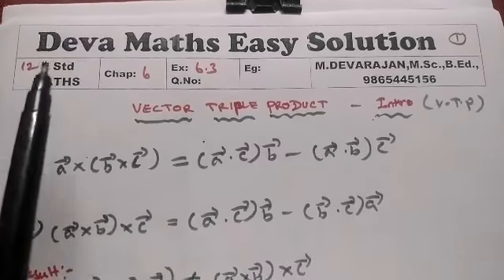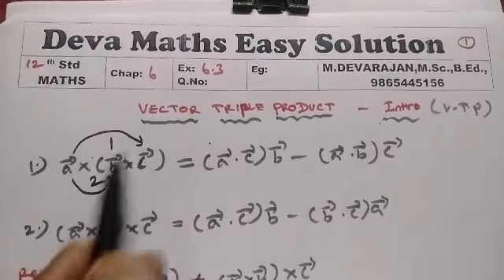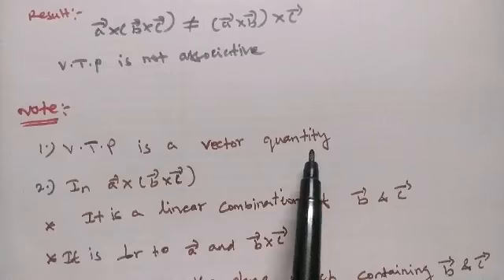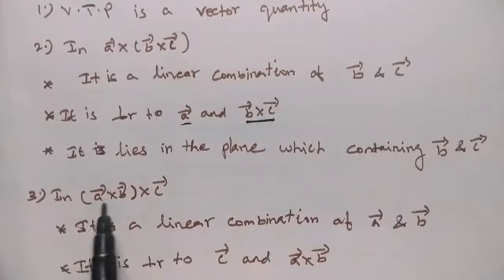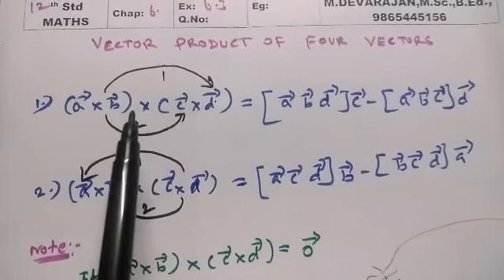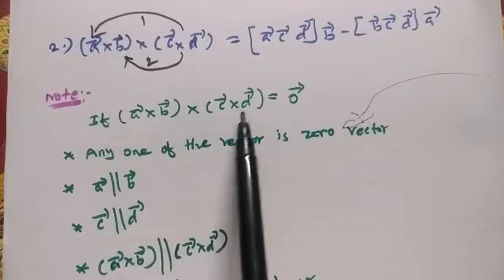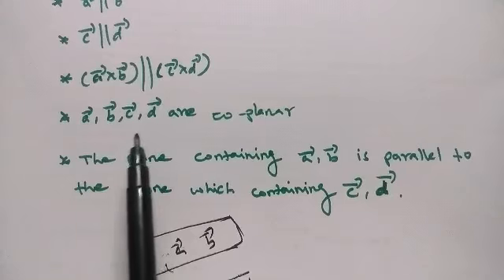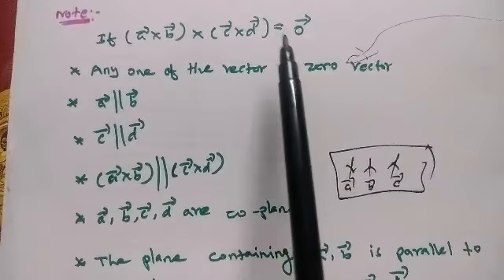Class 12/MATHS/Ex 6.3/V.T.P/Intro/M.DEVARAJAN